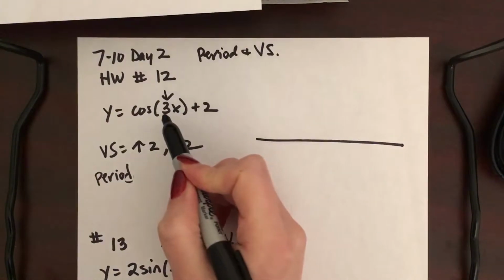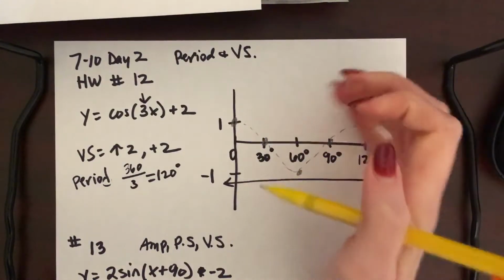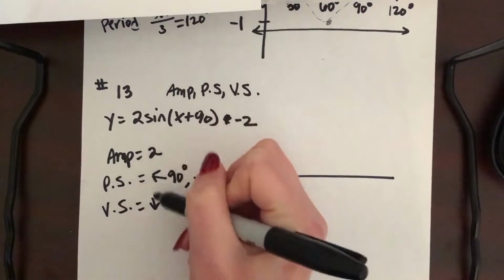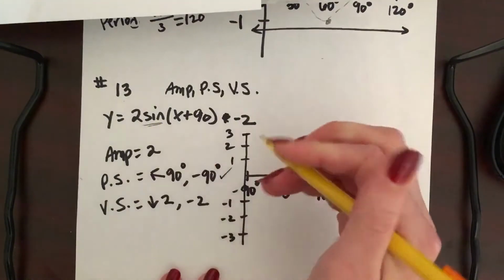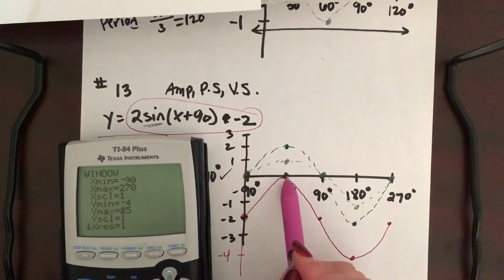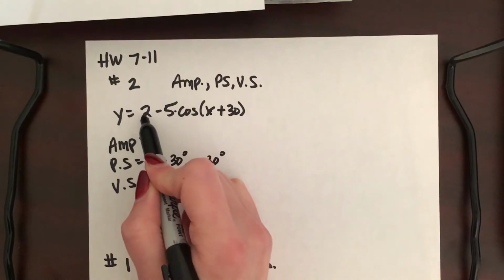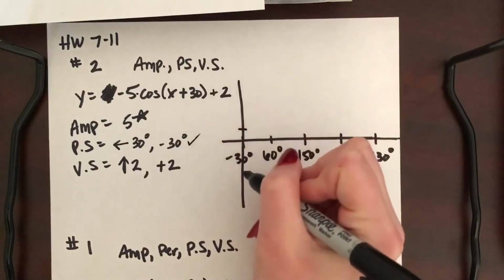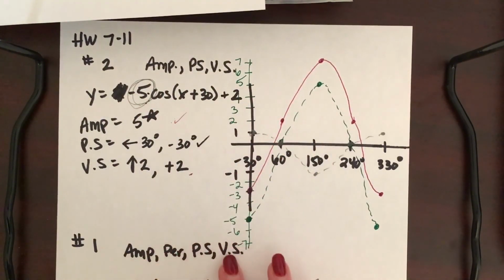Graphing trig functions (multiple parameters part 2)